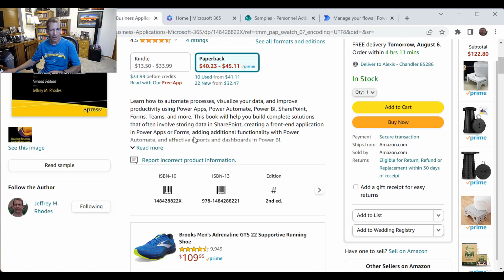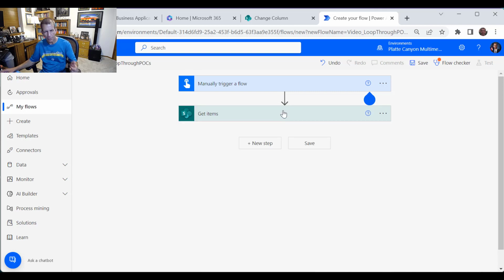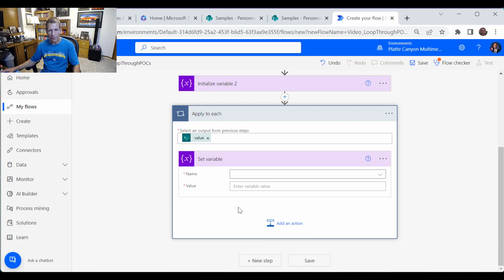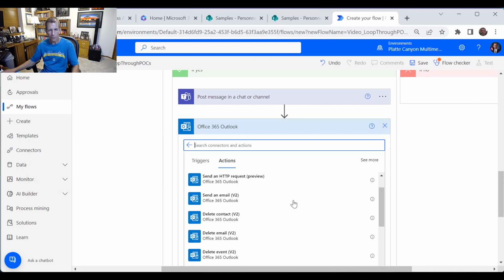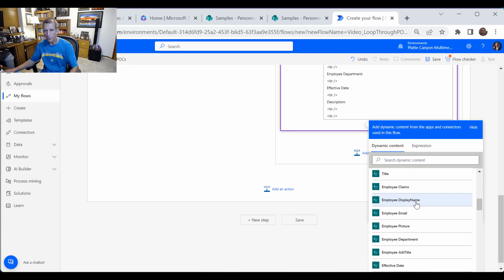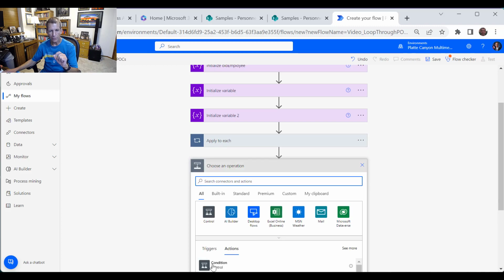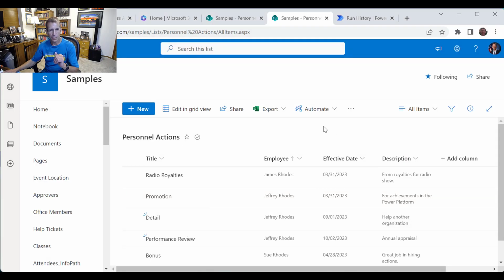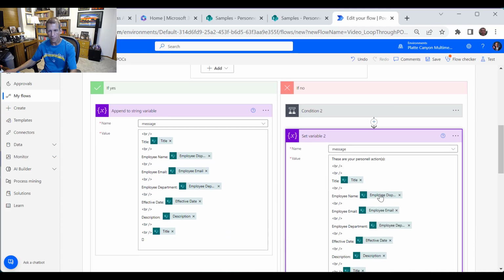Looping Though and Organizing Data by Value Using Power Automate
In this video, we use Power Automate to loop through the items of a SharePoint list to see how to group information by employee or another value and then only send one Teams chat and email for all the items for that employee, rather than pinging them for each individual item.